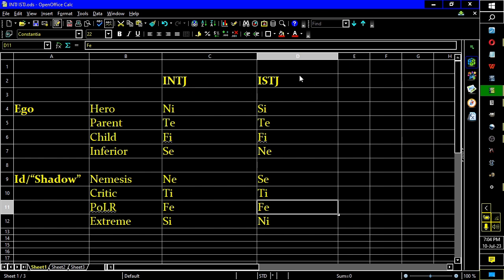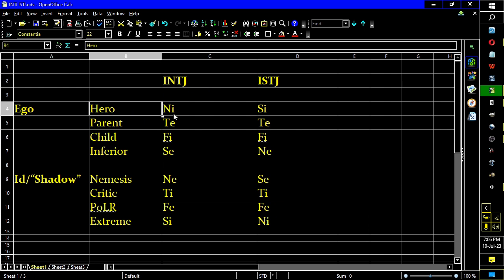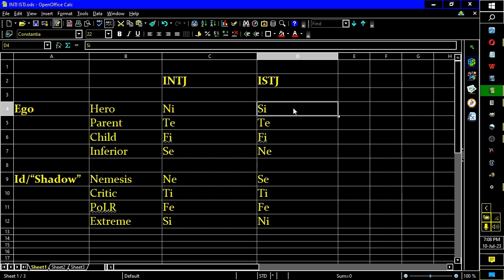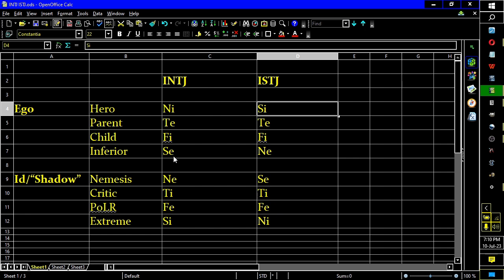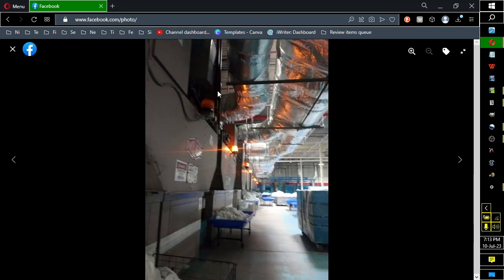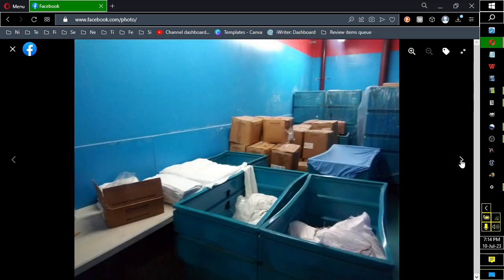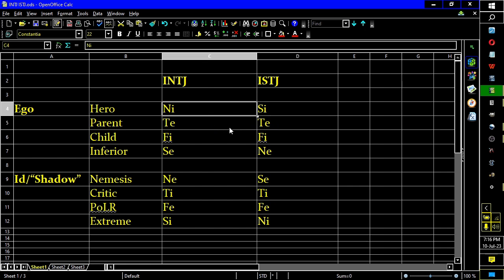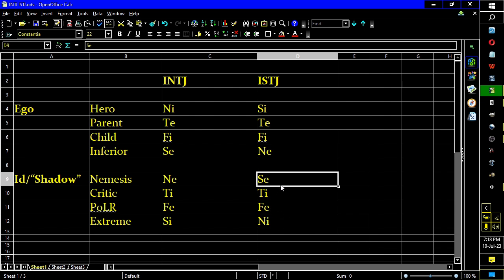INTJ & ISTJ: comparison and contrast.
Here's my views about the Fe-PoLR introverts, enjoy or hate, whatever. -_-

This is my own school of thought, but congrats if you prefer another. It's all "pseudoscience" anyways, so try not to be too uptight about which hobbyhorse you hold dearest.

This is the way I see it, regardless of contrast with the official MBTI brand or socionics A or G, or C.S. Joseph's version based on Berens and Beebe. You like your system, or you think it's all bunk; but I really don't care and dealing with such tediousness is tiresome so try not to annoy me with being argumentative or disliking what I say just because you prefer a different school of thought. -_-

So yeah, if you try to pick a fight or do that "well actually, according to this school of thought", you can remember this: I DON'T GIVE A CRAP. You can disagree, but I'm not going to bother with the tedious endless debate anymore than I wish to try to convince atheists of the existence of God ad infinitum (as if I could directly alter the supercomputer in their skulls, that they don't care to use for themselves in this exhausting matter. Try to build a robot of the same level of complexity and see how that goes.)

Like, "hey, you have to be my search engine and prove everything to my endlessly shifting goalposts of insanity, or else I don't see you as fully human!" Go take a hike, I'm so tired of that nonsense, I hate it. Seek and ye shall find, but nagging and doing all those ad hominems, ad ridiculums, ad freakin' naseum is absolutely unappreciated, okay? Good grief.

I do see my own syncretism as the most probable, as I'm sure you see your favorite school of thought as its whole thing too or whatever. Good for you. Here are my views, enjoy if you can, but make life unbearable for me and I'm sick of it already.

And heck, if this is just all "pseudoscience" anyhow, then who should care? It still can be useful for creating characters in writing, even if not fully reflecting the nature of truth in this matter; so use what you can to make other things work, whether in understanding others or in making fictional characters.